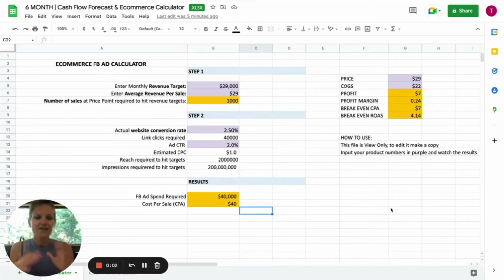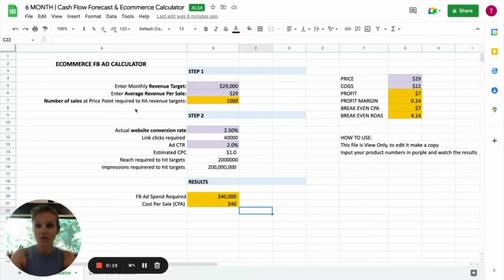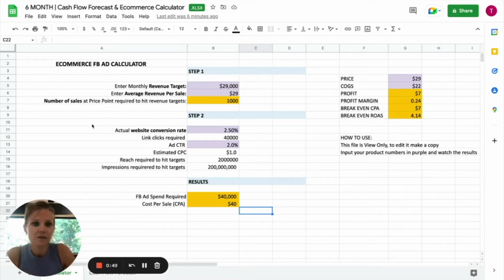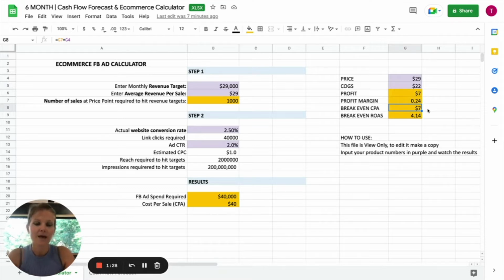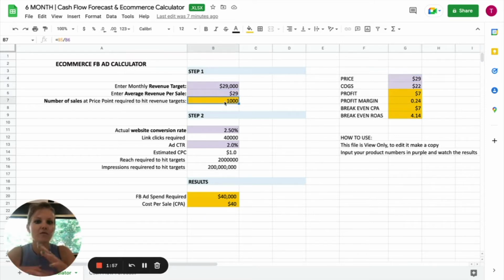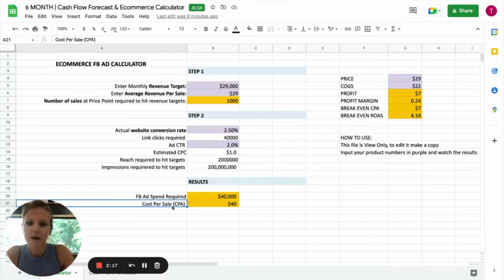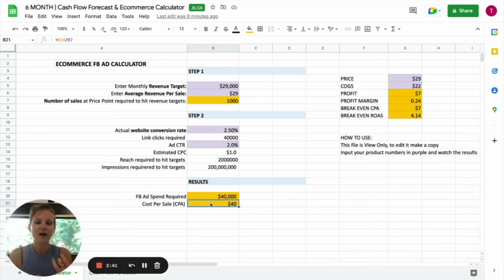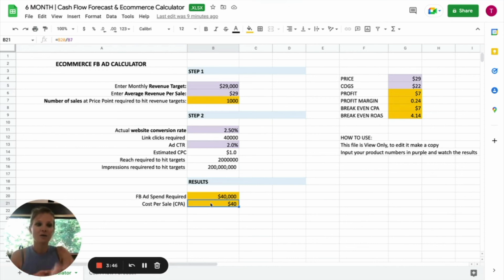When To Do Facebook Ads For Shopify | E-Commerce Calculator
Want to learn when the best time to start Facebook ads for your Shopify store? In this quick video, watch how I break down a store with an average order value of less than $30 and how this effects margins at scale.

PRODUCT LAUNCH THREEBIE BUNDLE!!

It includes:

* 5-Day Launch Your Product Online Mini Course
* 32 Free (or Inexpensive) Ways to Market Your Product

LISTEN ONLINE